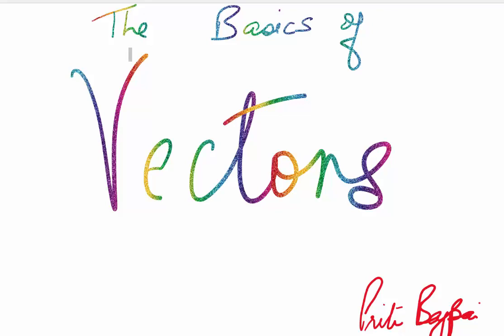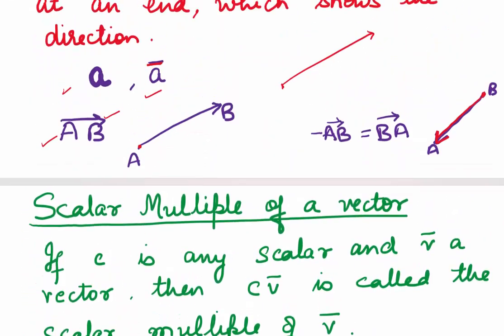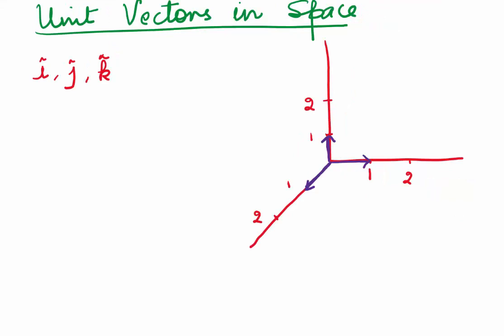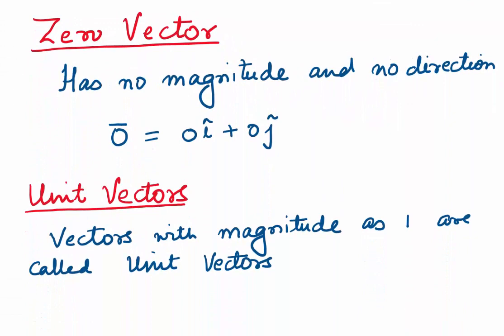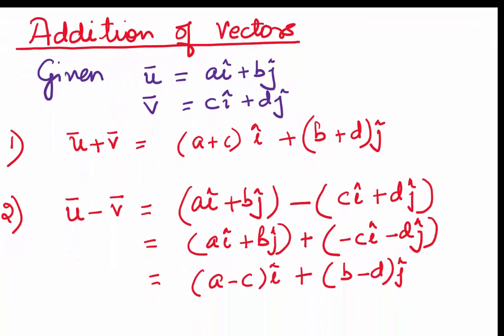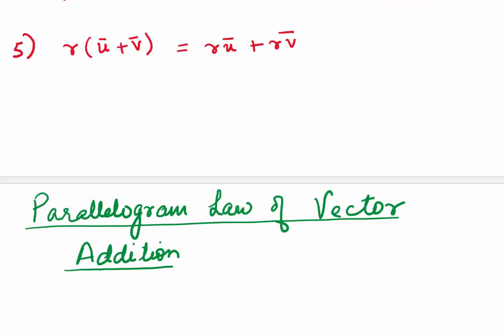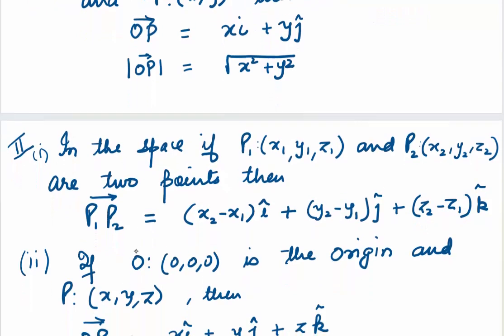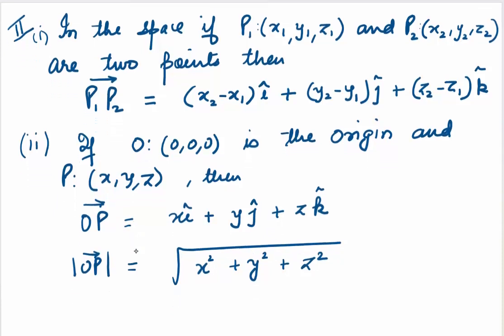Basics Of Vectors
This video has all the basics of vectors. It explains different types of vectors and their representation. Vector addition using the parallelogram law of vector addition  is also explained.
In the next video Vector multiplication will be explained and then examples will be solved.

00:00 Introduction
02:15 Representation of vectors
03:38 Scalar Multiplication
04:52  Unit vectors in plane and space
06:41 Component Representation of vectors
11:32 Zero vector and unit vectors
13:00  Facts
15:17 Addition of Vectors
19:46 Law of Parallelogram for vector addition
25:26 Coordinate system and Vector representation